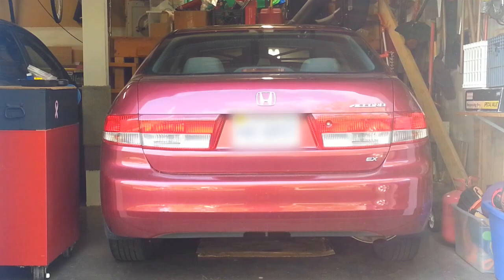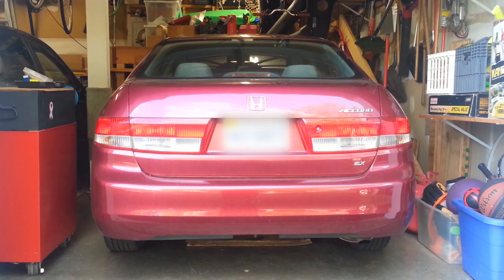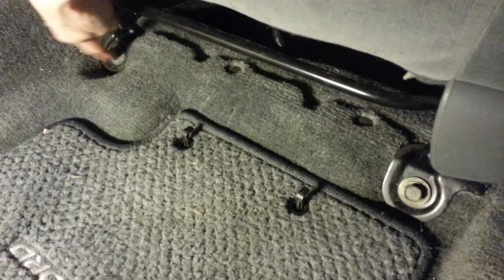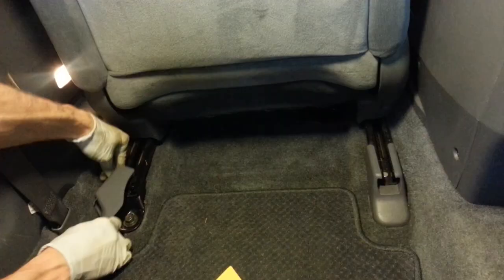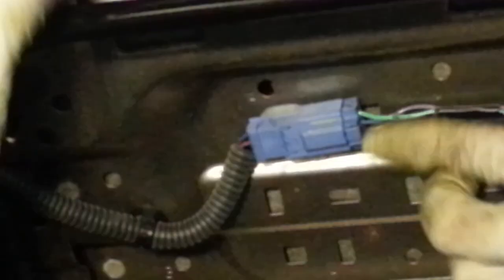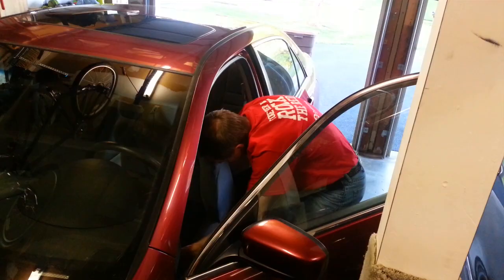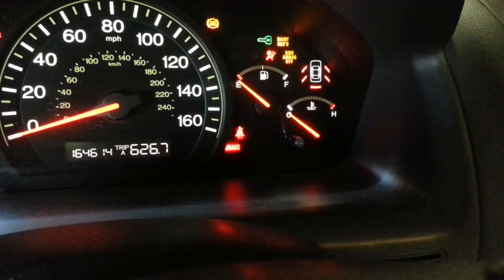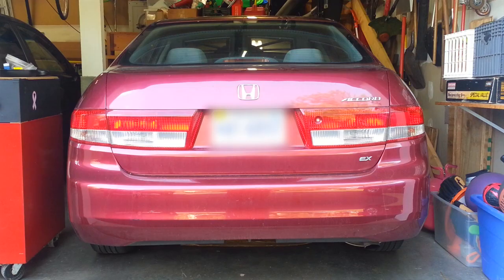DIY fix for your car's intermittent airbag/seat belt light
This is my detailed procedure for fixing an intermittent airbag and seat belt warning light on a 7th generation 2003 Honda Accord.  In this video, I diagnose the problem to be with the electrical switch inside the seat belt buckle.  I then show how to disassemble the buckle, clean and lubricate the switch, and confirm the fix.  For illustration purposes, I removed the seat from the vehicle and then the buckle from the seat before accessing the switch.  However, this job can likely be done nearly as well without removing the seat or buckle.

When equipped with the right basic tools and some patience, it is not a difficult job.